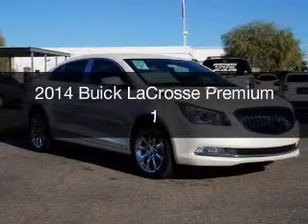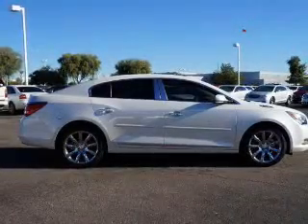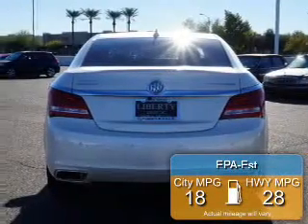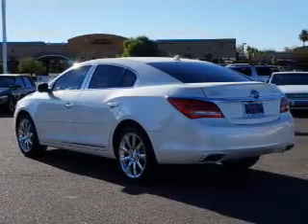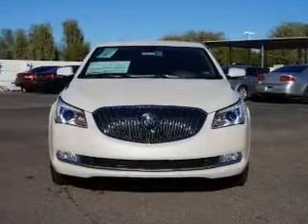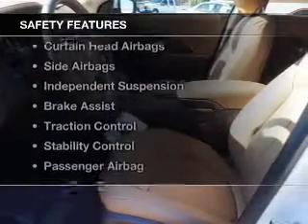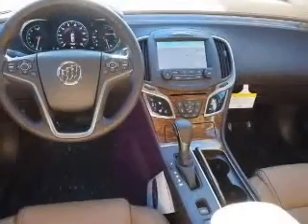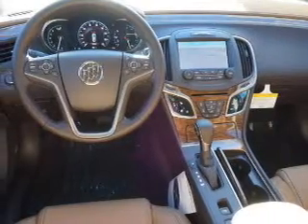2014 Buick LaCrosse - Peoria AZ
Phone:
Year: 2014
Make: Buick
Model: LaCrosse
Trim: Premium 1
Engine: 3.6 liter 6 cylinder 24 valve GDI DOHC
Transmission: 6-Speed Automatic
Color: White Diamond Tri-Coat
Mileage: 5
Address:
8737 W. Bell Road